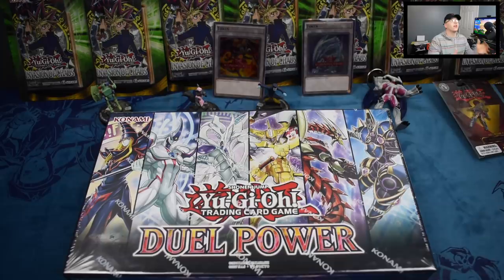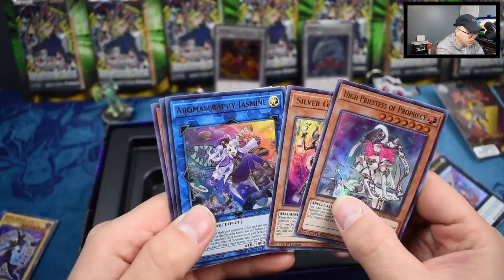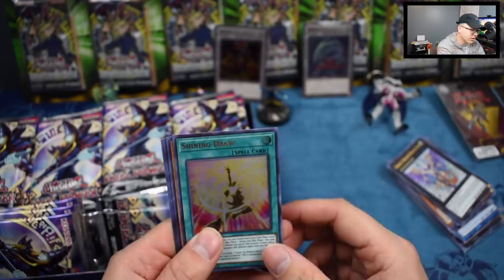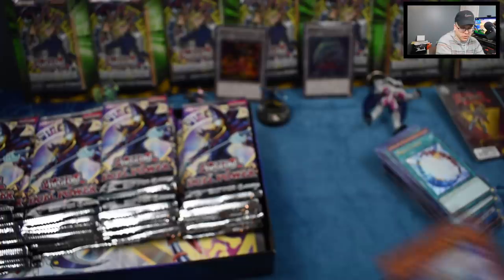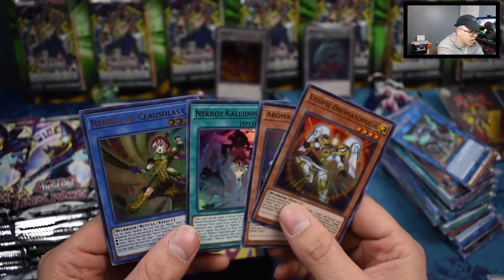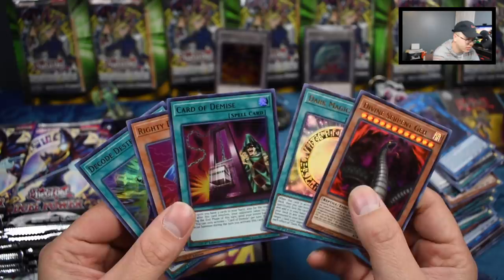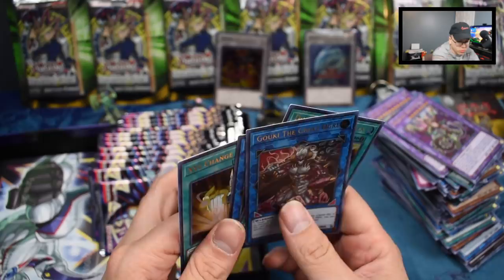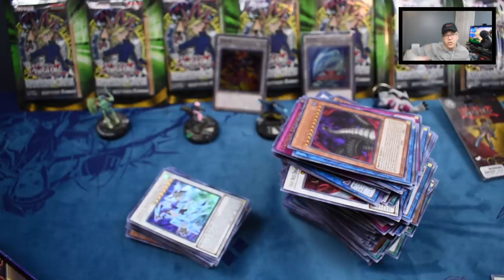NEW! - YuGiOh! DUEL POWER CASE OPENING! 12 BOXES! - AMAZING PULLS!